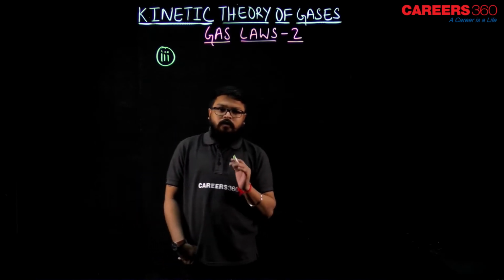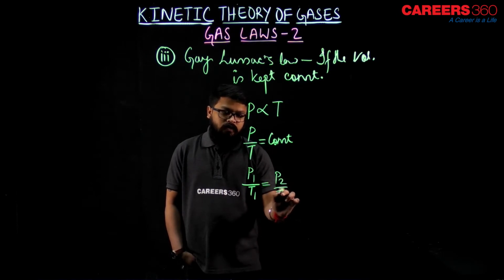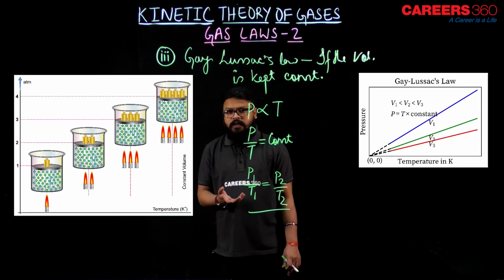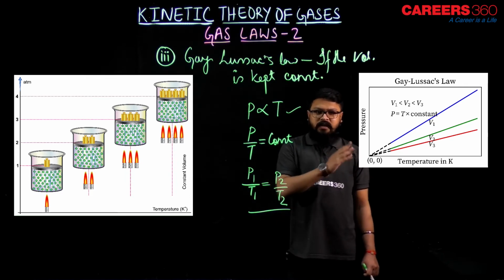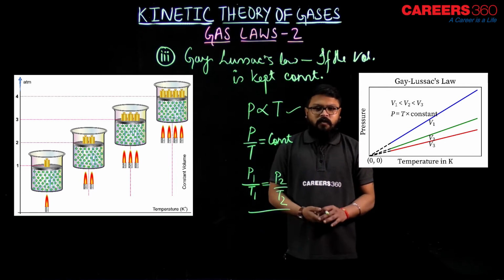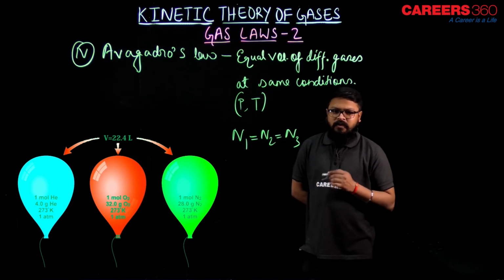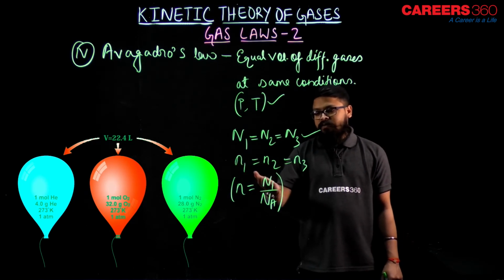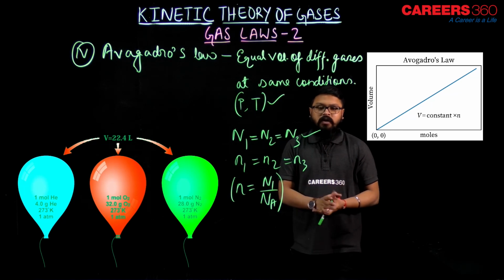Gas Laws - 2 || Kinetic theory of gases || Class 9 & 10 || Foundation,IIT JEE,NEET,NTSE ,Olympiads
This video covers Gas Laws ( Gay-Lussac’s law, Avogadro’s law)- Physics online video lecture of chapter Kinetic theory of gases - ideal gas, assumptions of  the ideal gas, real gases ,Boyle’s law,  Charle's law, Gay-Lussac’s law, Equation for Gay-Lussac’s law, Real life example of Gay-Lussac’s law, Avogadro’s law, Equation for Avogadro’s law, Real life example of Avogadro’s law etc (In detail). Start Preparation for IIT JEE Foundation, Class 9th, NTSE, Olympiads with complete smart study material powered by AI Coach, E-lectures, mock tests, NCERT Solutions, CBSE previous year papers and much more.